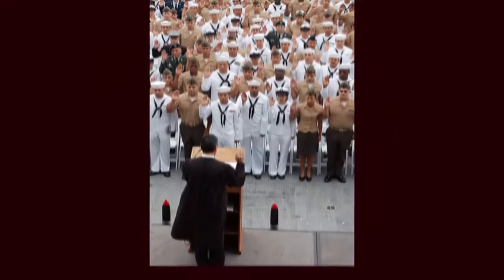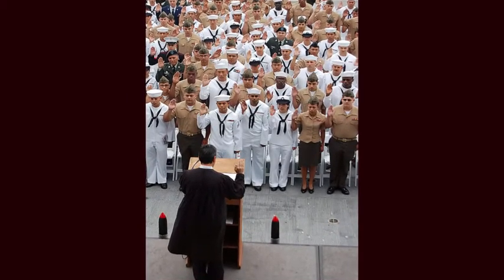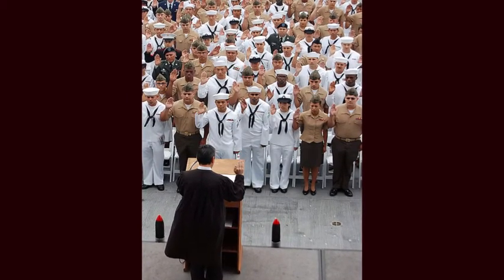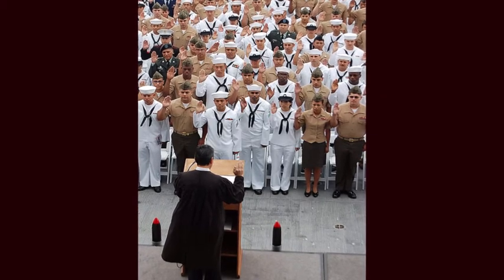Proper recitation of the Pledge of Allegiance